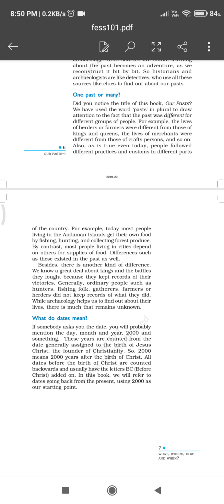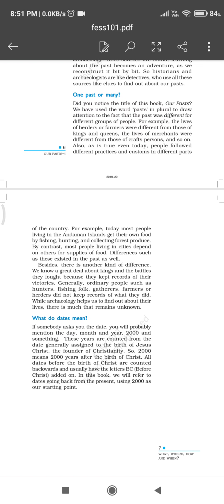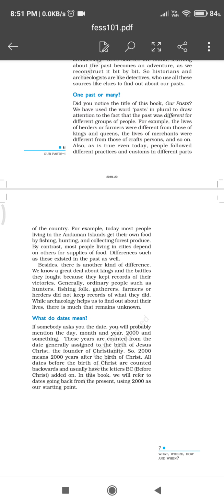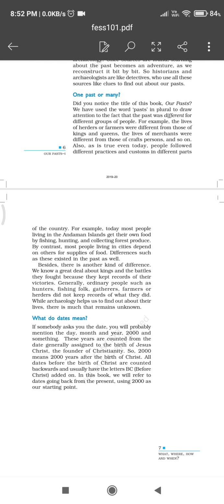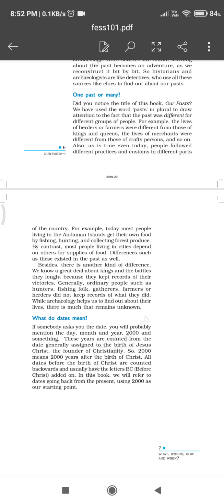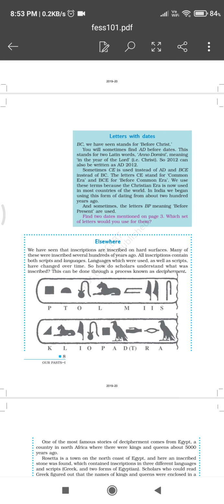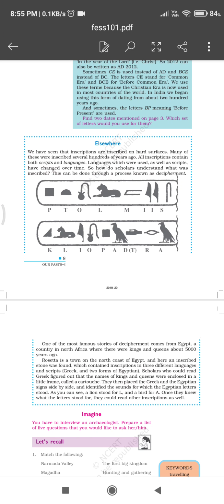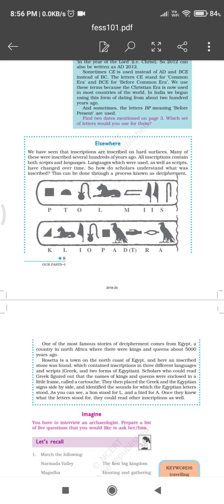What, Where , How and When part-2